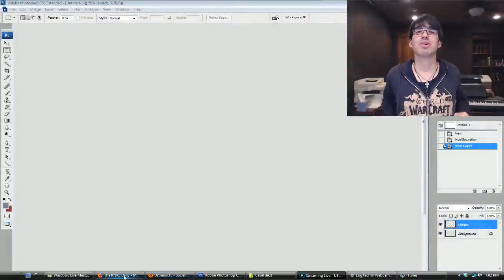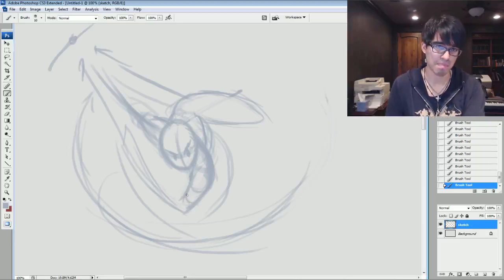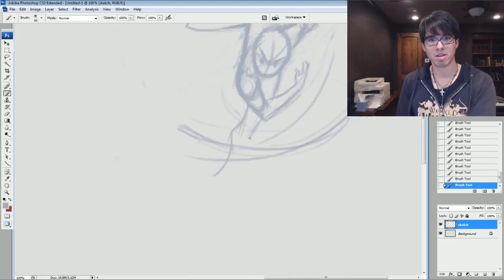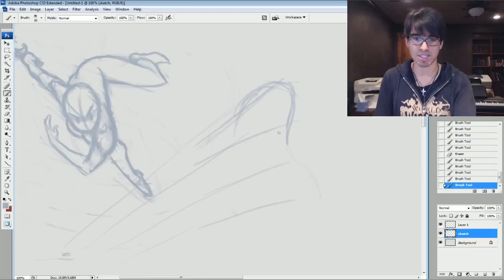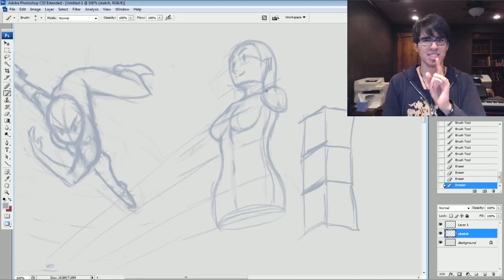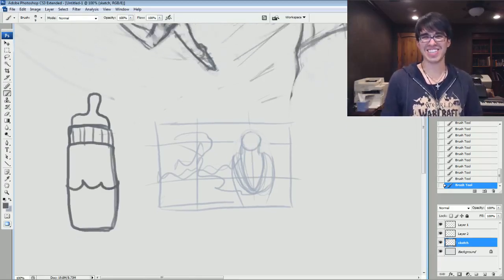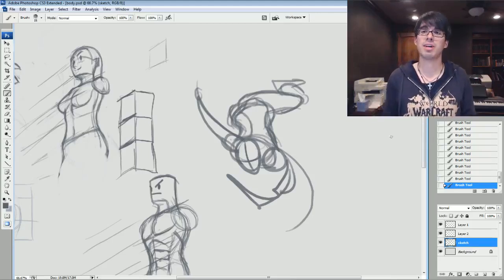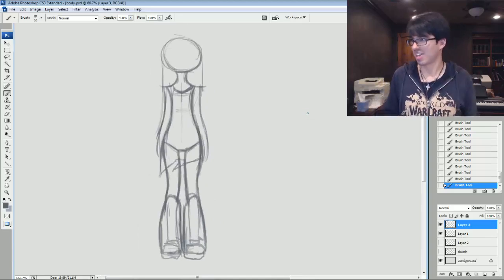The KNKL SHOW Episode #66: How to draw bodies in perspective!